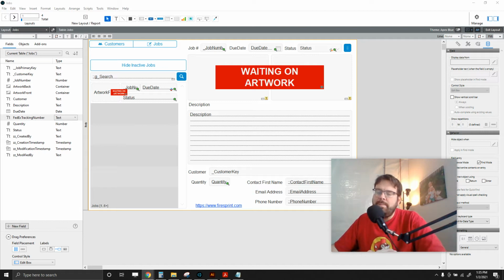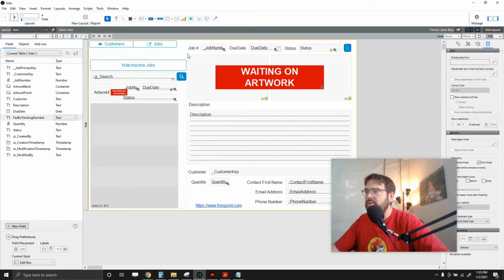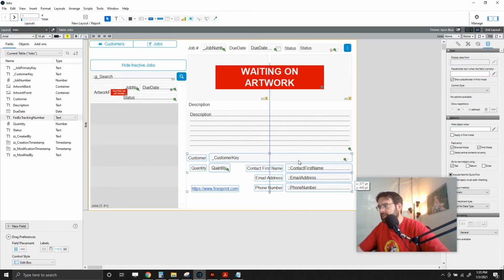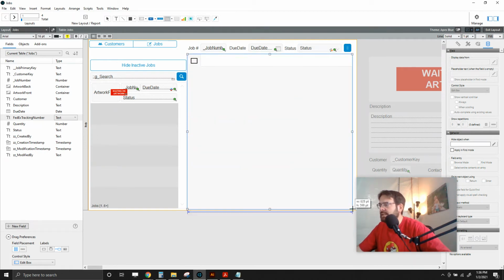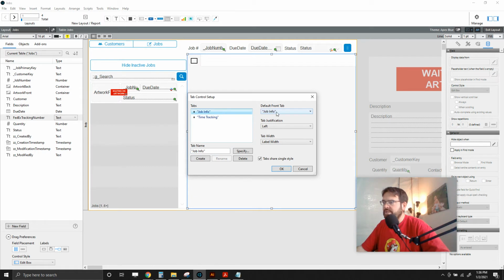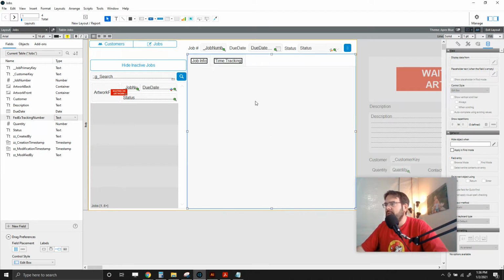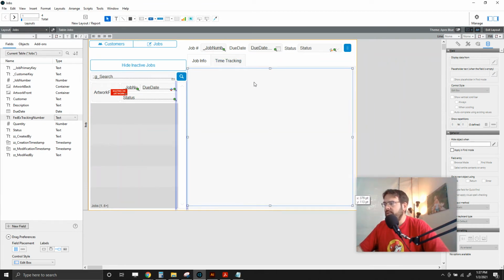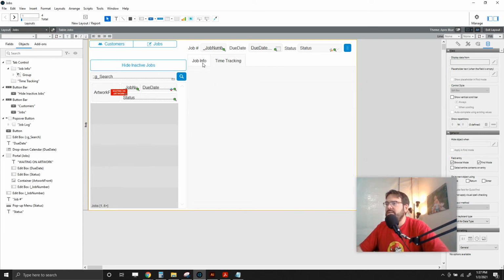FileMaker Basic Tip: Using a TAB Control to Make More Room